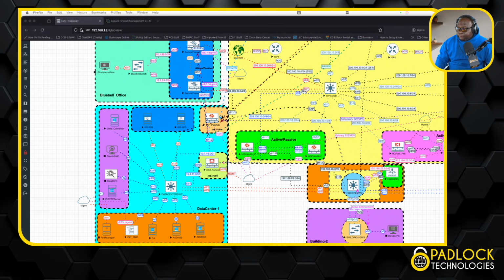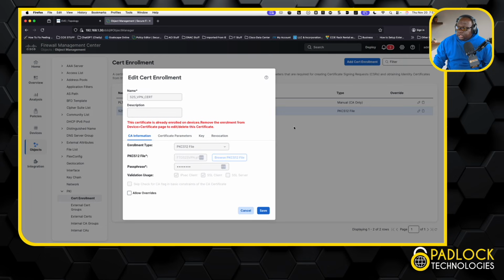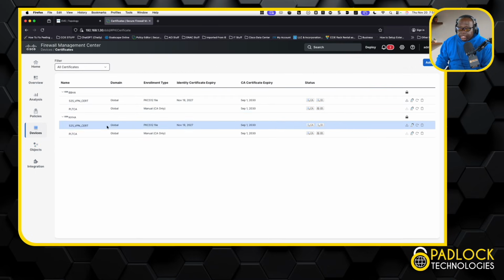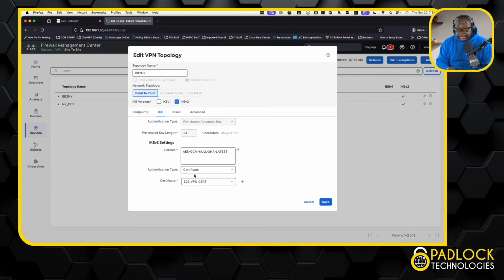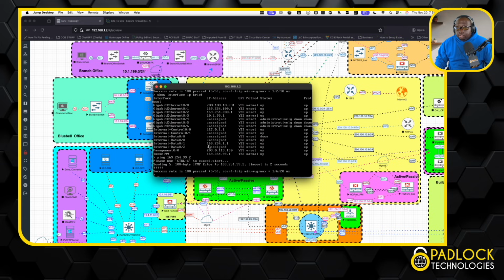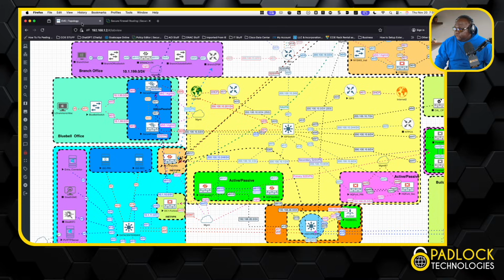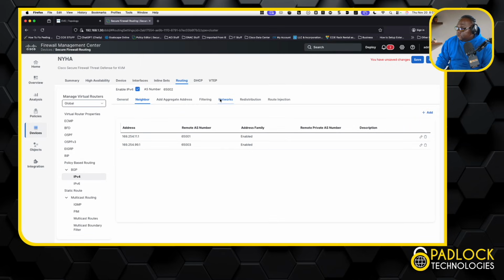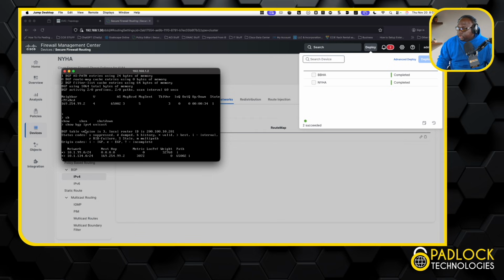Master CERT BASED AUTHENTICATION for Site-to-Site VPNs in Minutes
This video shows a step-by-step guide on setting up certificate-based authentication for site-to-site VPNs using FTDs. It continues our discussion on cert-based authentication methods. This demonstration aims to clarify the process for those who haven't seen it implemented before.

Watch the following video to learn how to create certificates using OpenSSL and how to use certs for DMVPN.